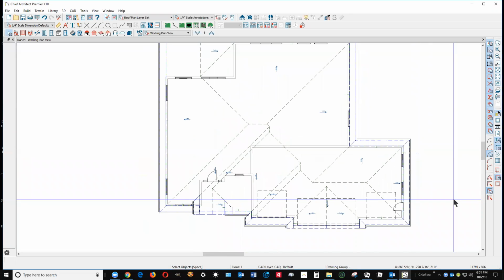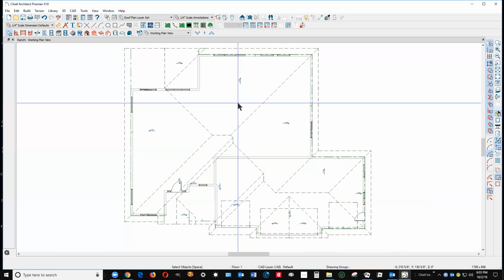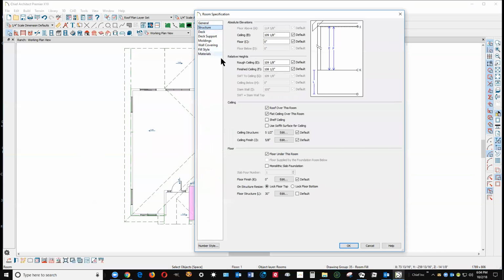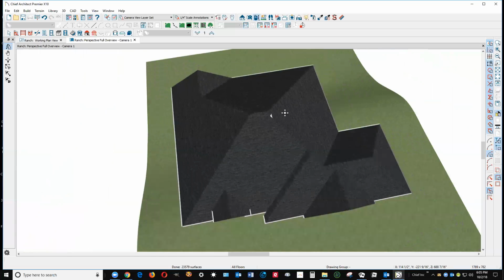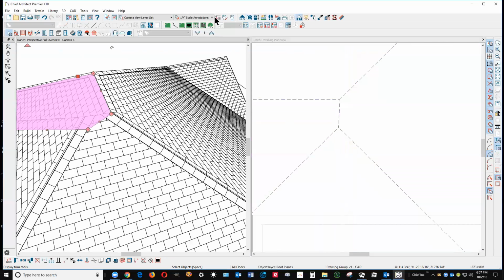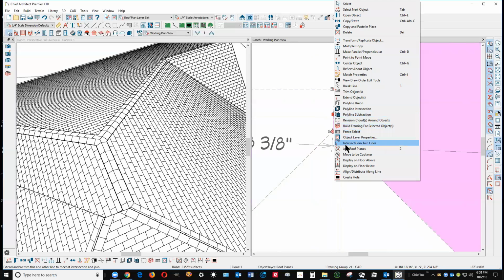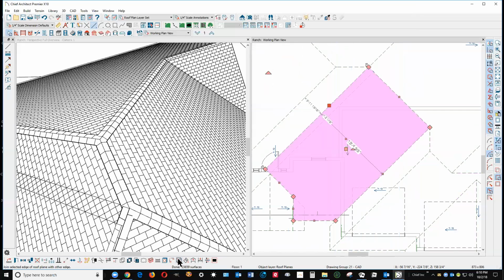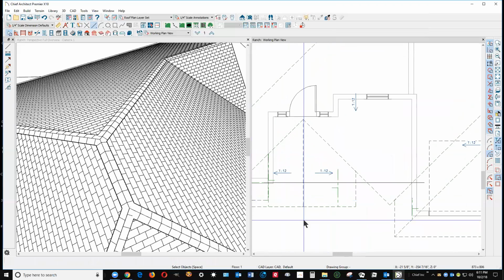Roof repair in X10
I was sent a plan file and an image of what the roof should look like in image form. I compared the two and figured out what was wrong with the plan file